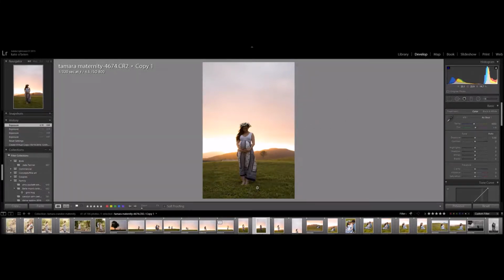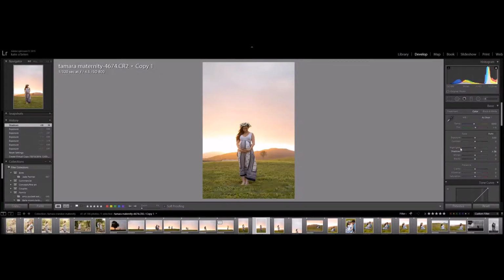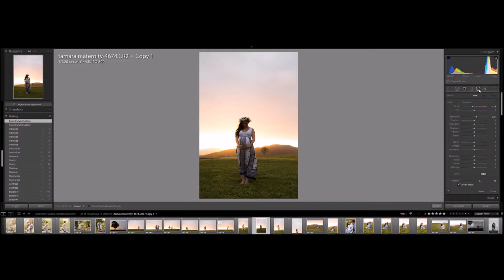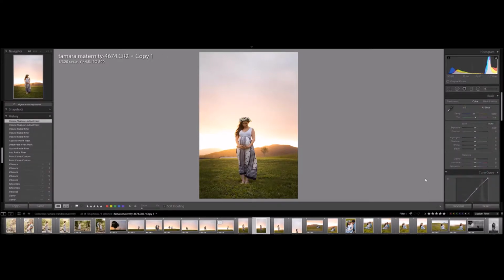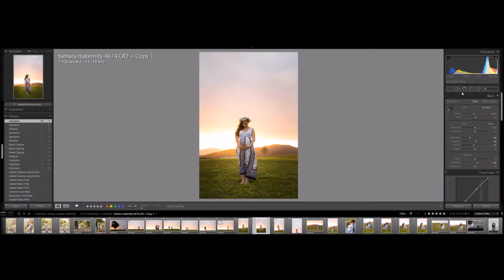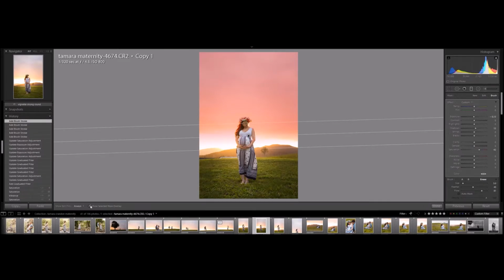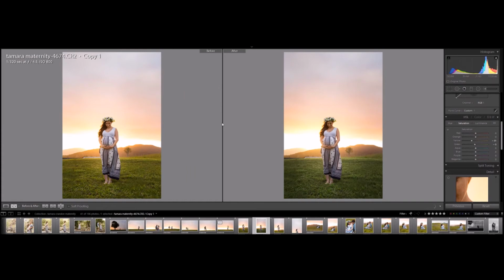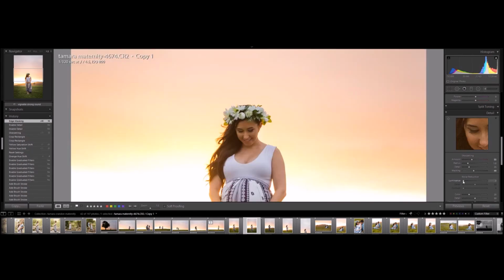Photo editing video - Maternity photo with sunset in background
An example of how I might edit a photo using Adobe Lightroom.  This image was purposely underexposed to maintain the sky and I bought up the subject in post-processing using the radial filter.  Sky enhanced with graduated filter and then brushed/erased off the skin.  Watch in HD if you want to be able to see the names of the sliders.